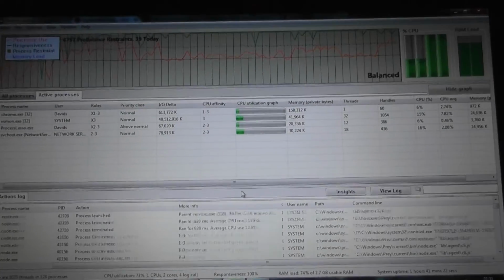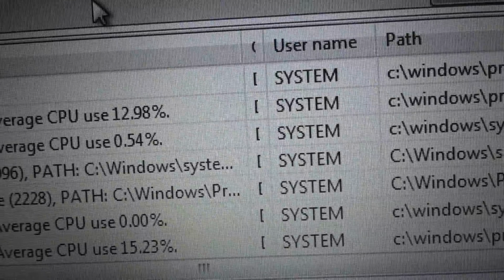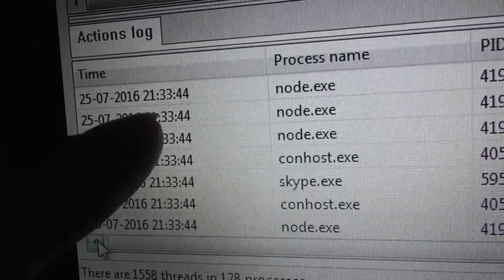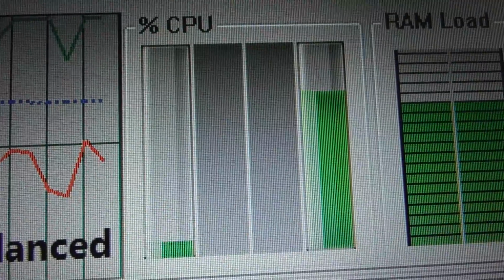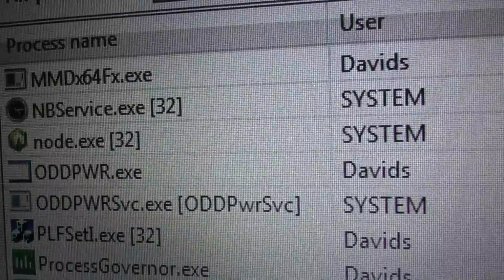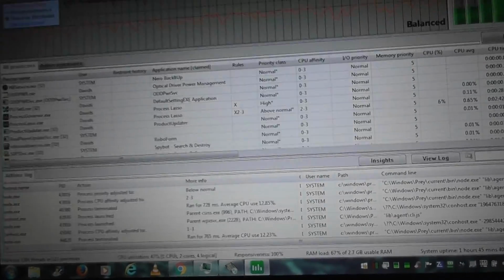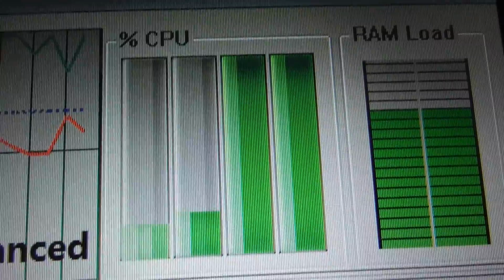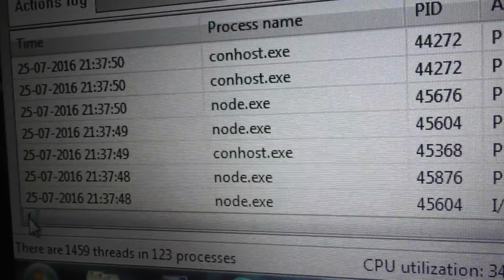Prey project software Node exe too active 25jul16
Prey project software Node exe too active 25jul16, why is prey so active ? Always change quality to 1080p or original quality as Youtube default to a lower resolution so video doesnt look as good as it should ! ( click the icon like a cog to bottom right of each video each time you watch 1 of my videos ) ,If you like my video please click like & then copy & paste the link to your family and friends in an email or to twitter or facebook etc to promote my work etc and bookmark my account which is & subscribe to me, thanks for watching ! TV production companys yes my videos are for sale at sensible prices the originals are better quality as youtube convert & compress the original for their website.you need to copy the url of the video you want to use & give it to me when you contact me so i know which video you want to use,my work has been on English & American tv etc .